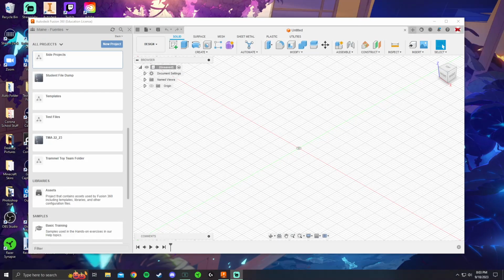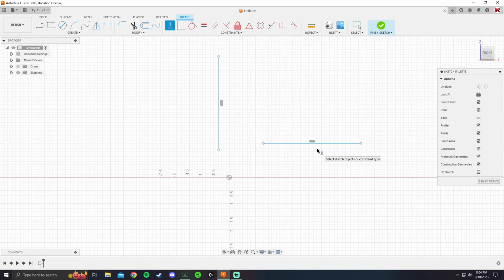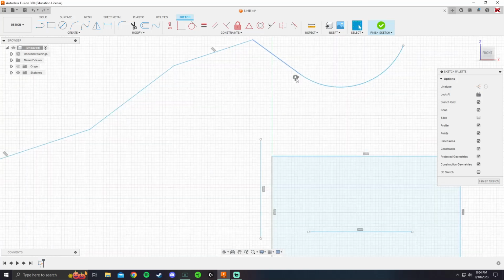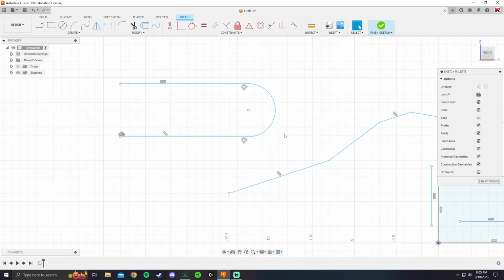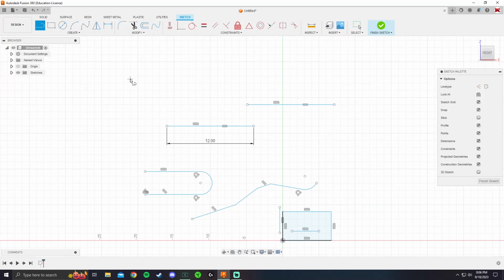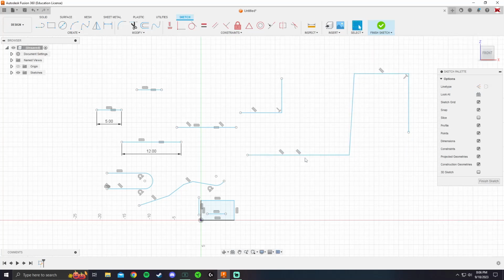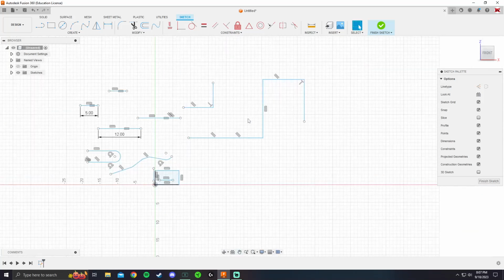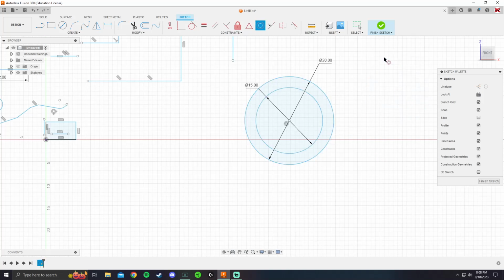Fusion | How to use Geometric Constraints